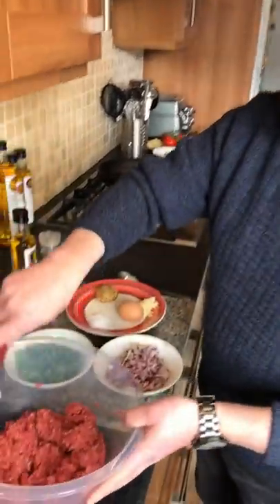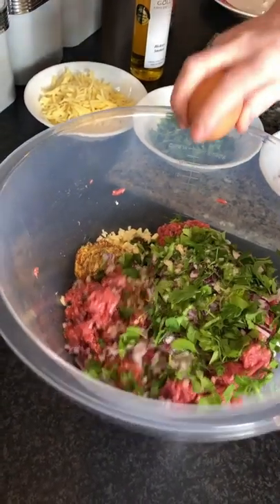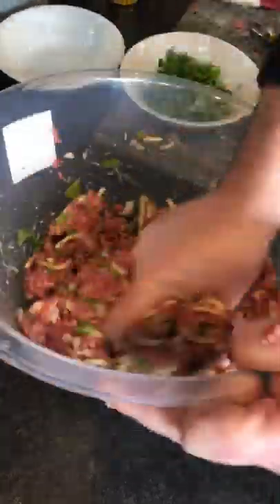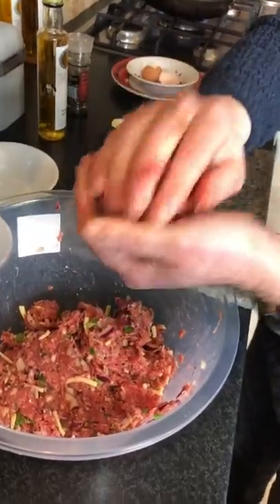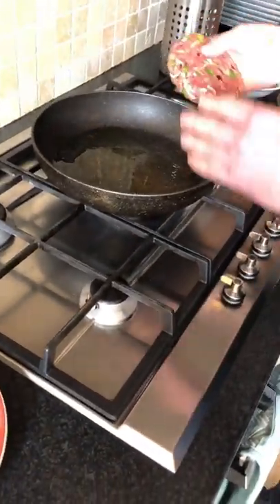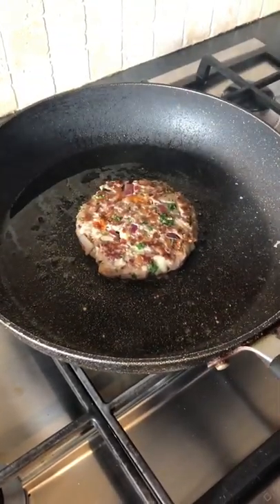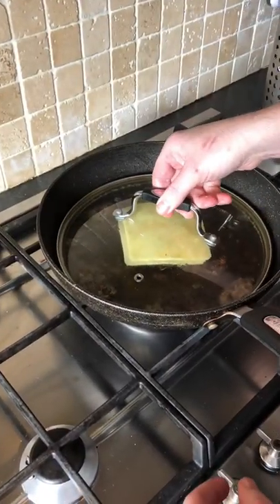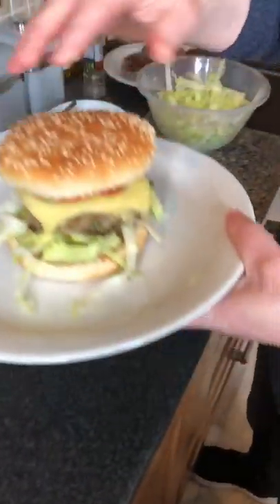How to make The Best Burger in the World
Ingredients:
1 kg Top Quality Mince Beef
1 Red Onion (diced)
2 Garlic Cloves (chopped)
150g Cheddar Cheese
1 Tbsp Wholegrain Mustard
1 Egg
2 Tbsp Smoked Oil
Chopped Parsley
Sea salt Flakes
Ground black Pepper
Toppings:
Fresh Brioche Bap
Iceberg lettuce
Beef Tomato
Cheddar Cheese
Pickles
Ketchup
Method:
Combine all ingredients together
Form into burger patties
Heat pan and add smoked oil
Cook on each side until browned
Finish in oven at 180 Degrees for 5-10 minutes
Top with cheese until melted
Dress your burger
ENJOY.